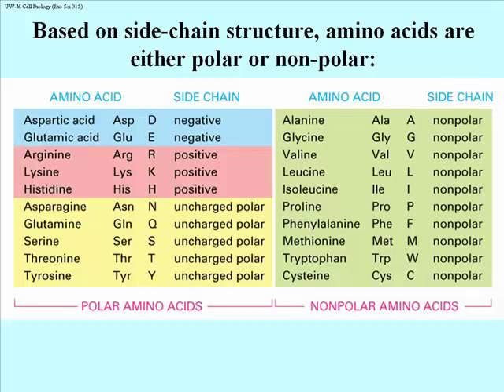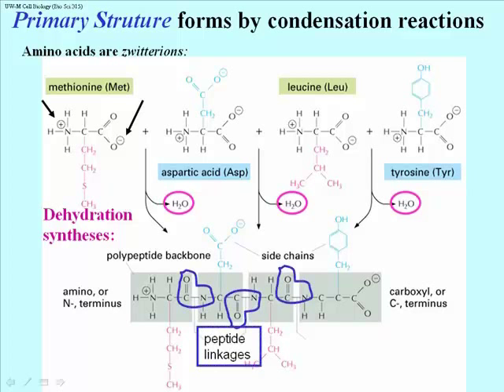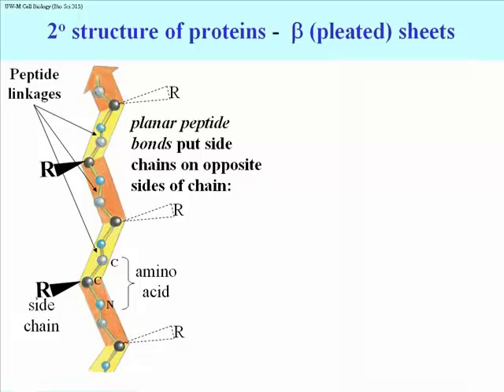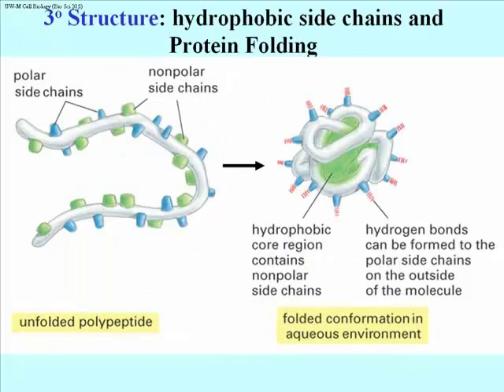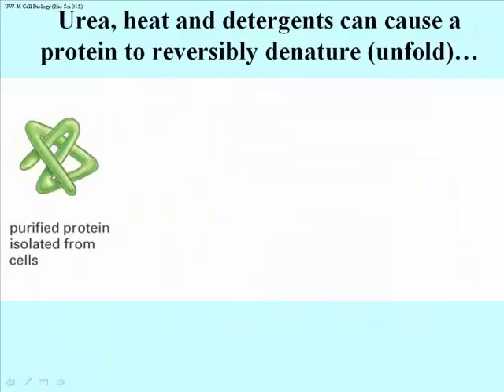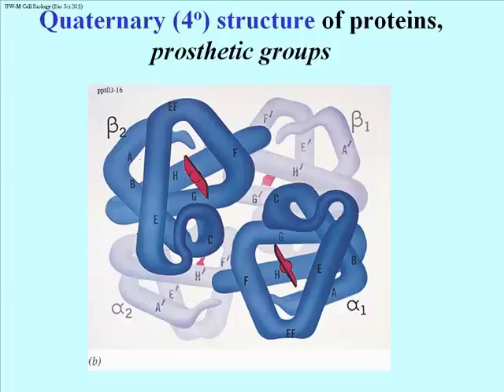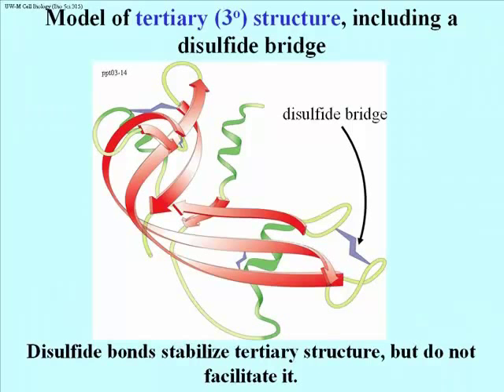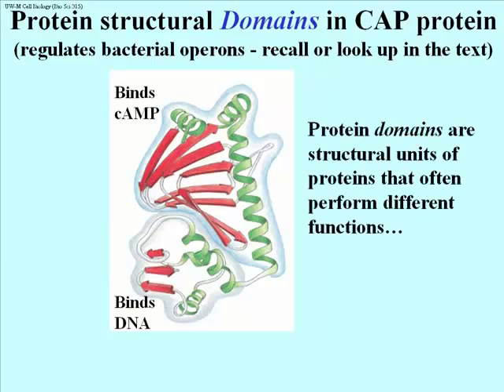Proteins: Structure & Function